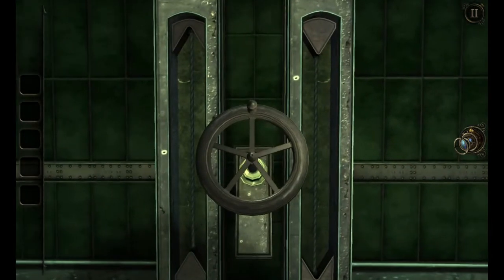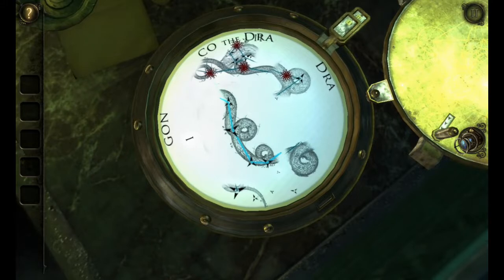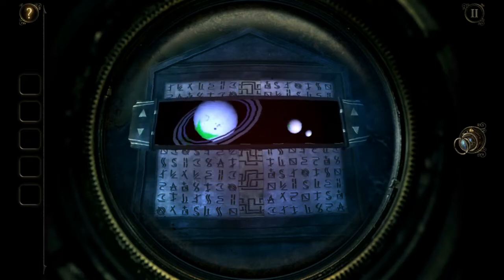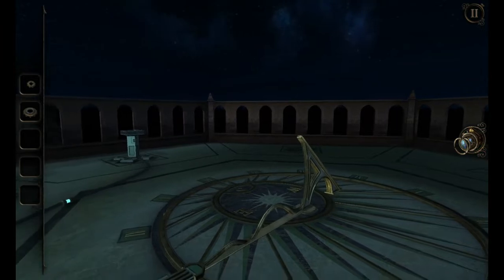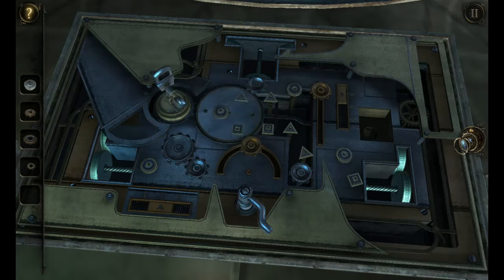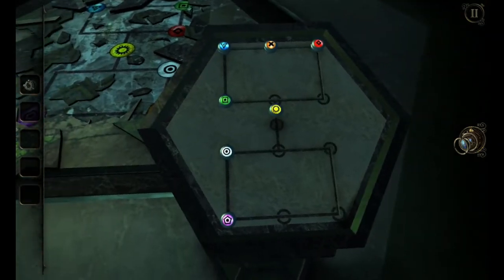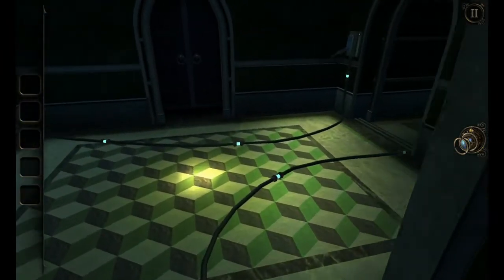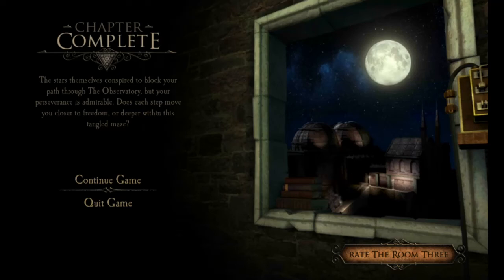The Observatory, The Room Three - Mobile Playthrough 07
It's time we shoot for the stars in this astrological part of Grey Holm!

Can we uncover what this section has to offer to retrieve the fifth and final pyramid piece?